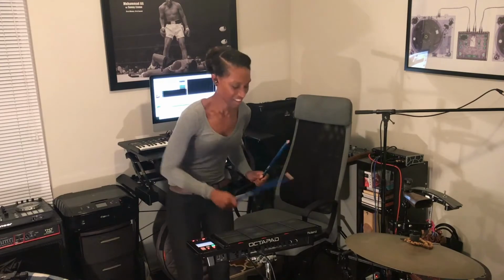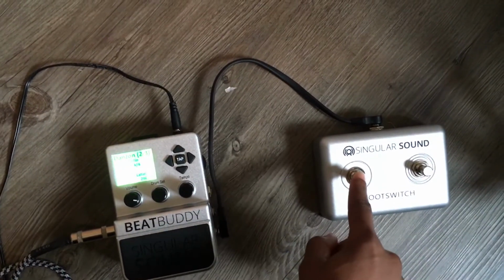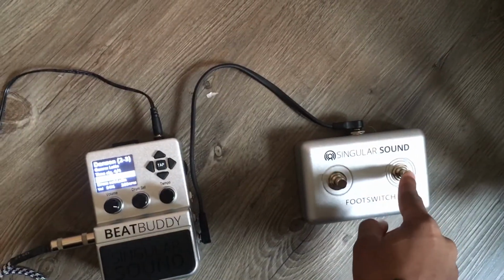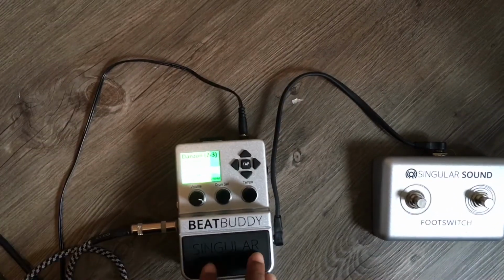Roland SPD-30 & Singular Sound BeatBuddy | Looping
The BeatBuddy comes with an SD card filled with various styles of active drum loops. Simply hitting a button once can start the drum machine/ metronome. In this video I used the Roland SPD-30 Octapad along with the BeatBuddy to boost the percussion sounds.